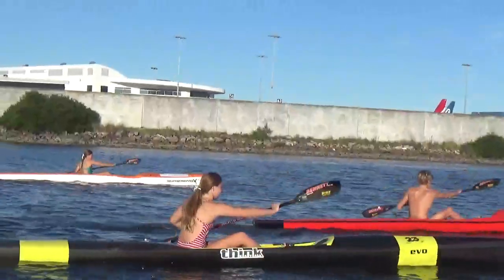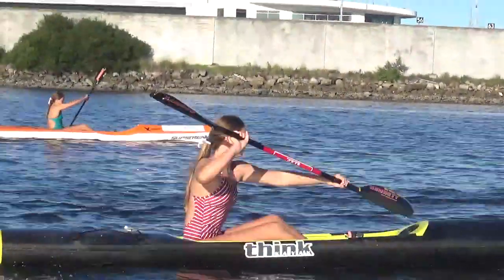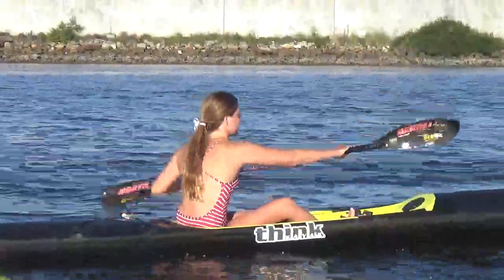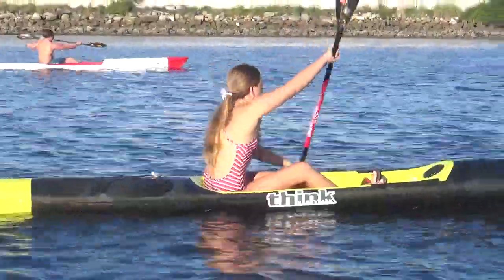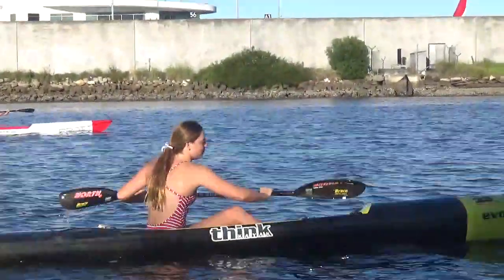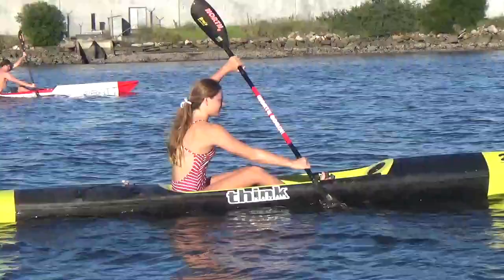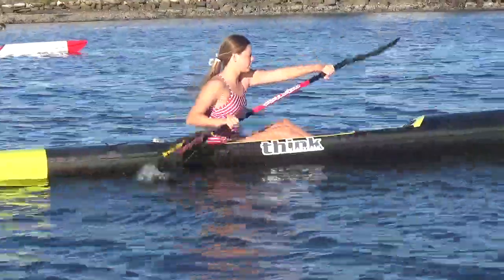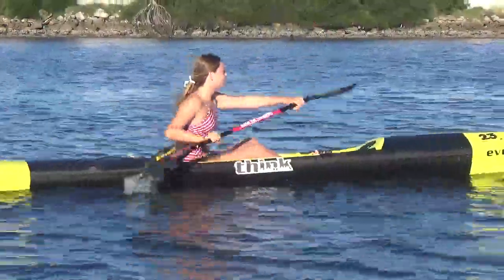Olivia 1st paddle. Relax hands on shaft plus twist.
Needs to add power.